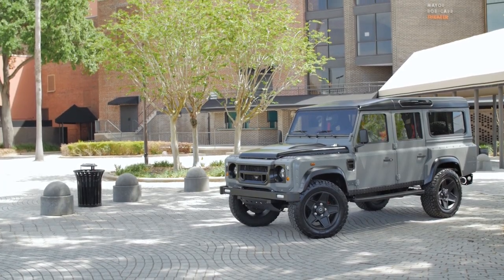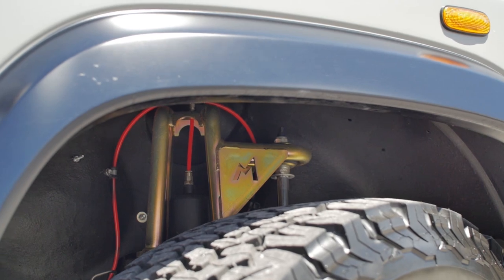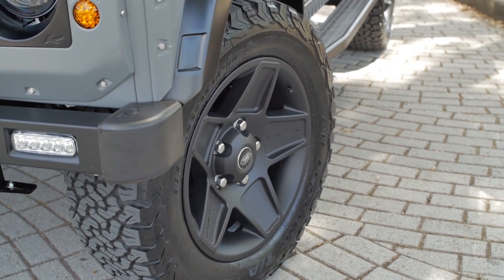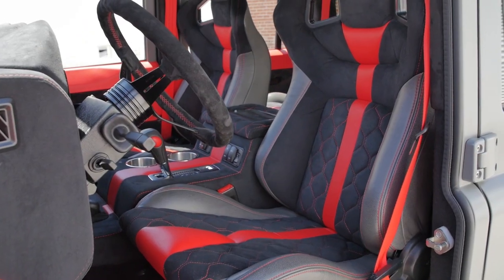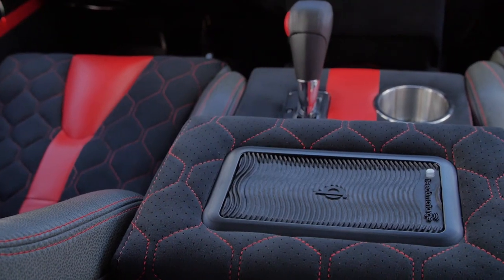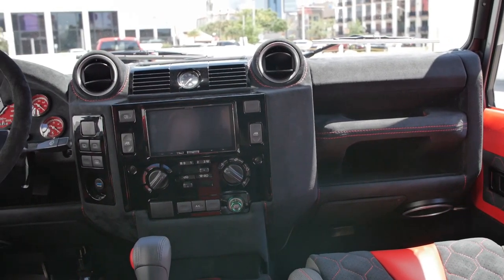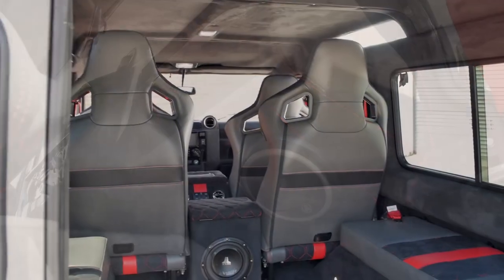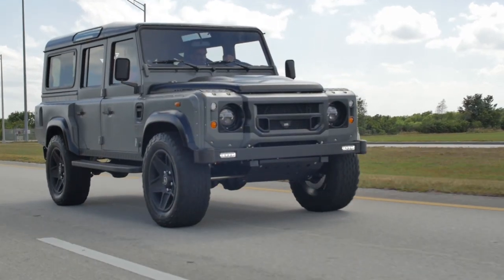Supercar-inspired Design in this Restored British Defender 110 | Project Soho | D110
PROJECT SOHO SPECIFICATIONS

Model –  Custom Wide-body Defender 110
Color –  Audi Quantum Grey; satin finish
Engine –  6.2L LS3 V8 engine with 565-hp
Transmission –  6-speed automatic
Exhaust – Borla Performance with Kahn Crosshair tips
Suspension – Custom ECD air suspension
Wheels – 20” Kahn Mondial wheels
Tires –  BF Goodrich All-Terrain T/A Tires
Bumper –  Kahn X-lander Slimline bumper
Front & Middle-row Seats – Corbeau RRS (heated & ventilated)
Load Area Seats – Bench-style seats with removable pads
Leather Colors – Spinneybeck Carmen Red & Prime Meridian
Stitch Color – Scarlet Red
Headliner – Black suede
Steering Wheel –  Nardi Deep Corn in black suede with red stitch
Additional – Full-length side steps; KBX wing-tops; Steering guard; LED headlights; Rear LED work lights; Swing-away wheel carrier; Gloss black metalwork; Custom Autocross red gauges; Flame red seat belts; Alpine infotainment; JL Audio amplified sound system with sub-woofer; Wireless charging for mobile devices; Rear AC; Viper Remote start with keyless entry; In-vehicle WiFi; LED interior